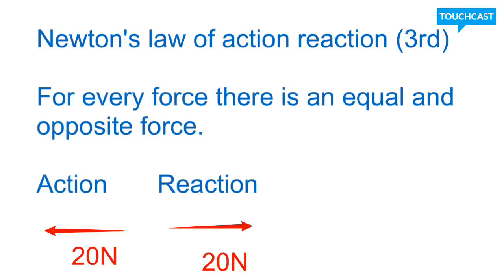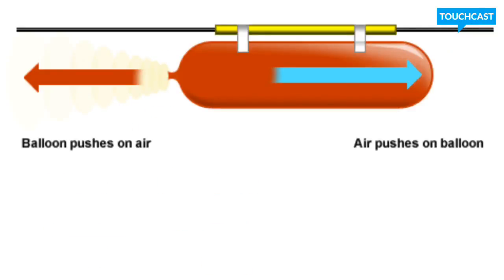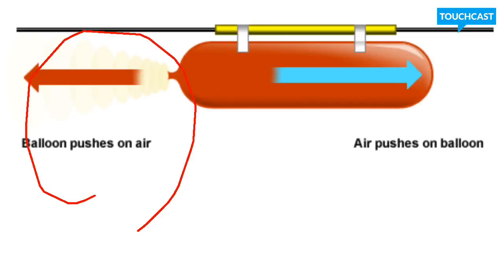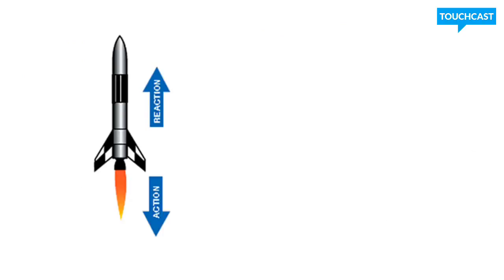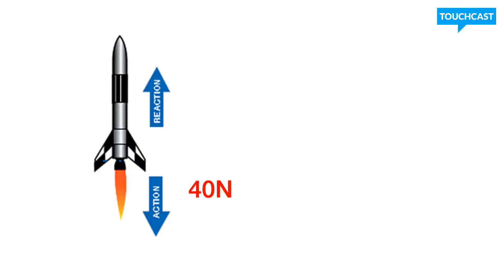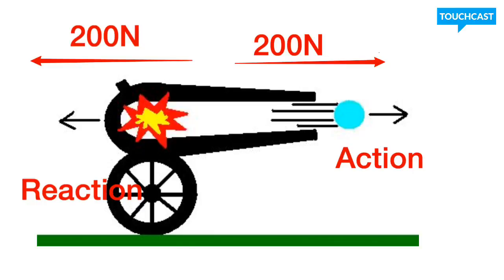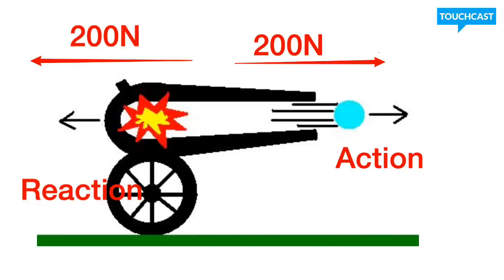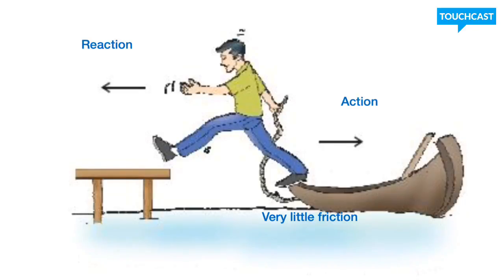Newtons 3rd law